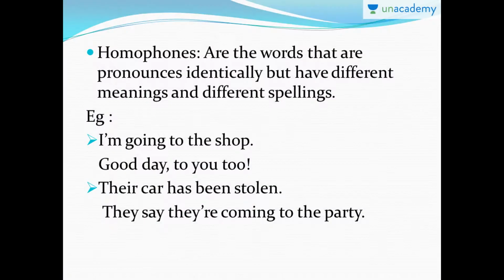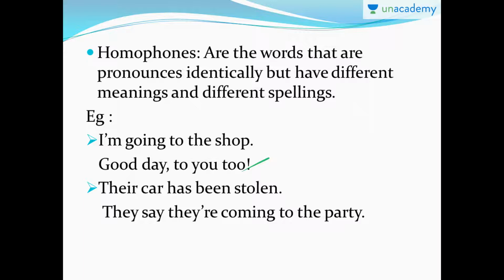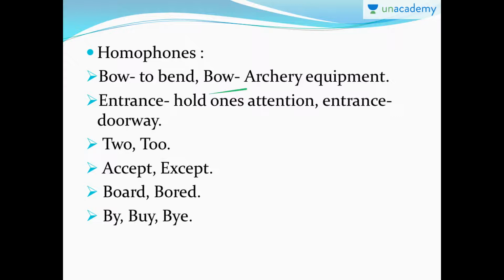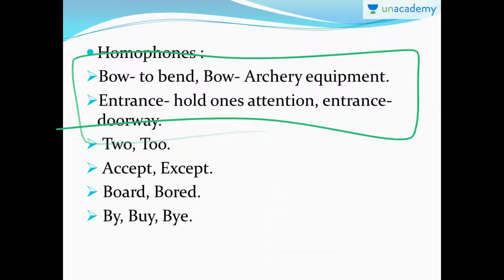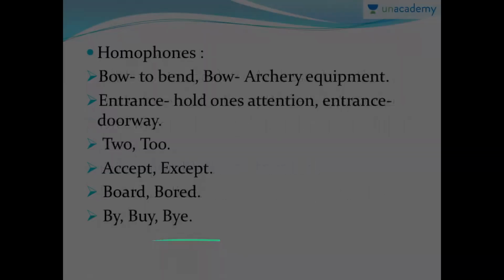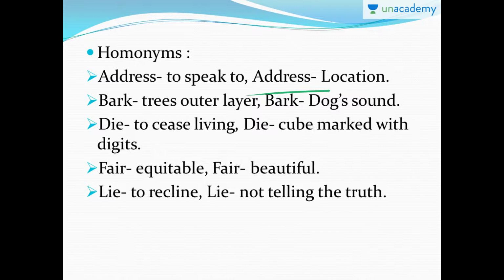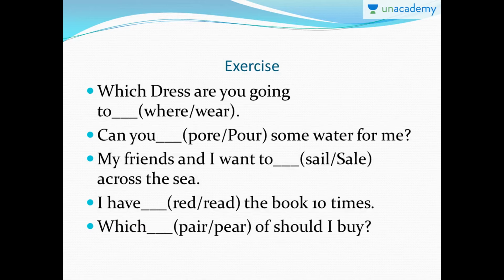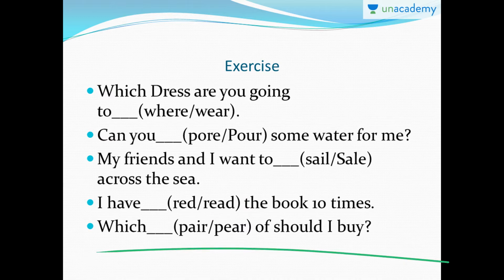Basics of English Grammar | Homophones and homonyms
In this video Srinidhi explains the concept of Homophones and homonyms. She teaches about homophones and homonyms with examples and an exercise.